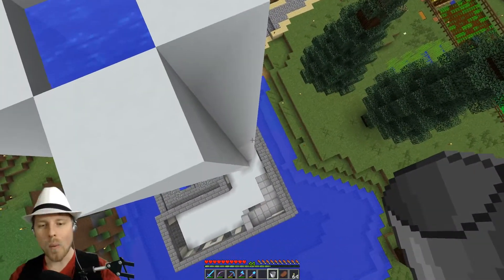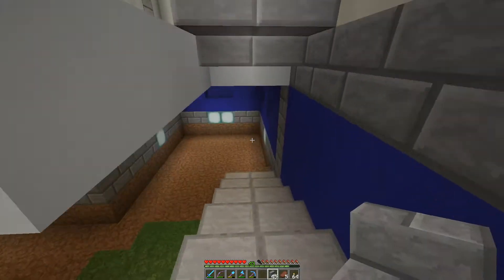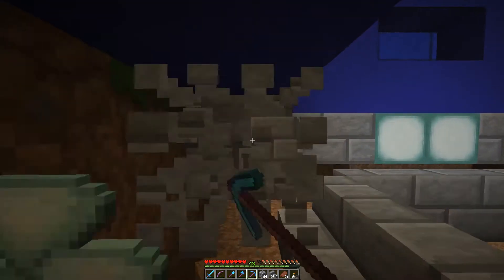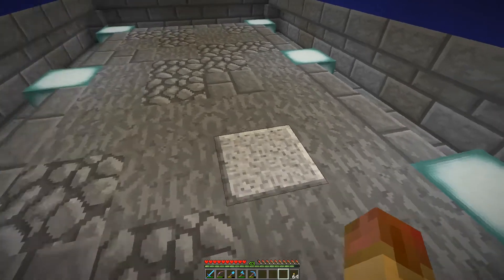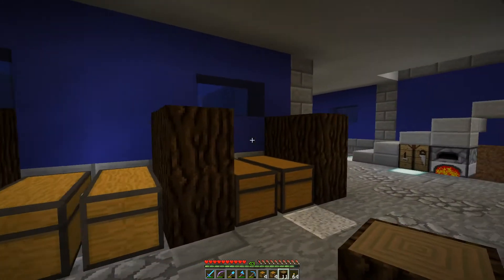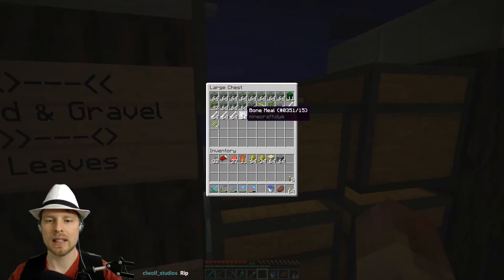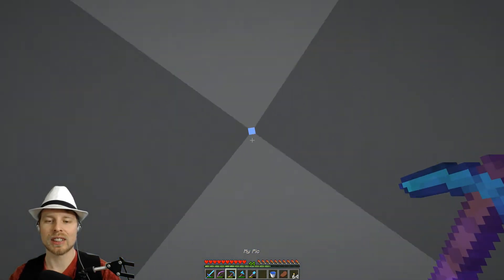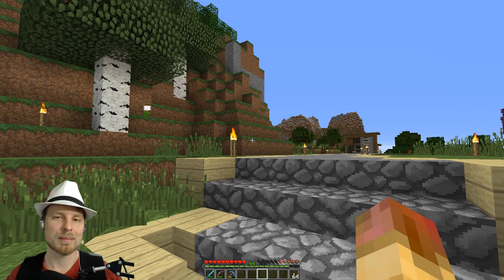Top Story and Basement! (Hypermine S3 Ep3)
Hey friends!  Making some progress and all that is left is decorating the inside.  I'm really liking how this is coming together